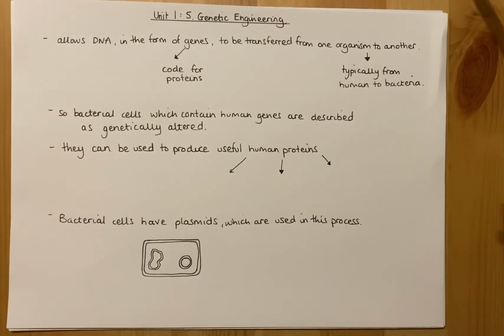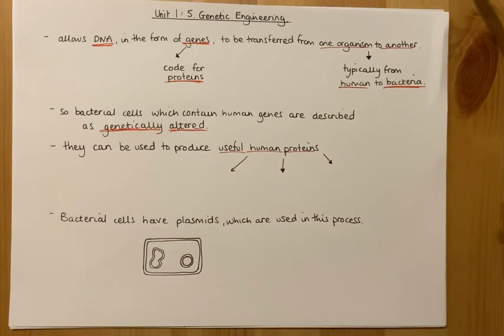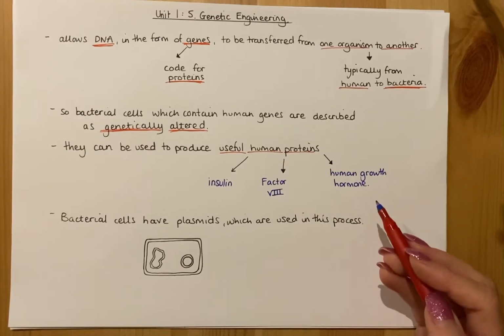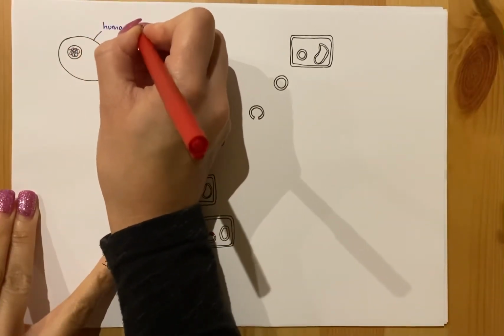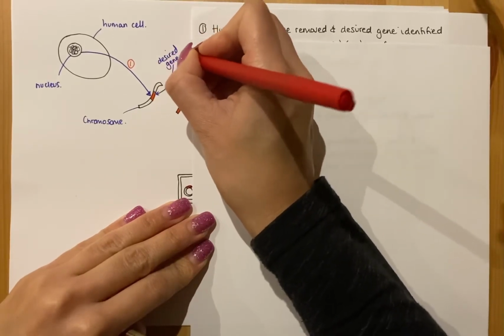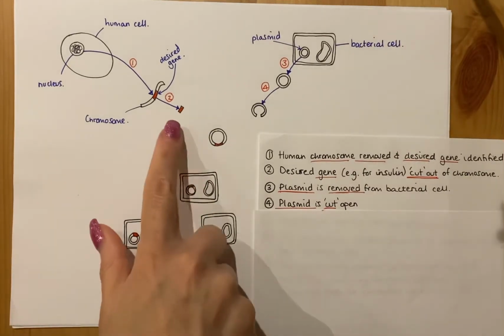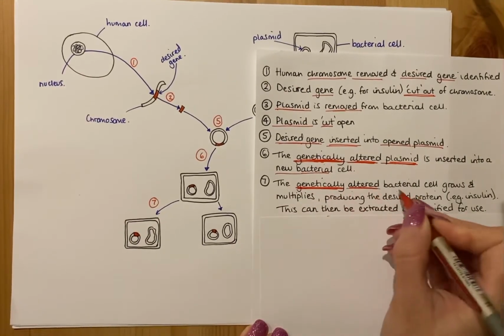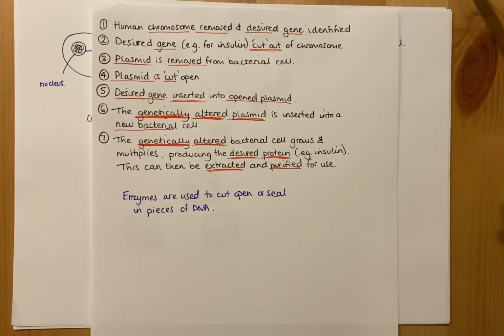Genetic Engineering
This video covers the content of the Genetic Engineering topic from Unit 1 of the National 5 Biology course.